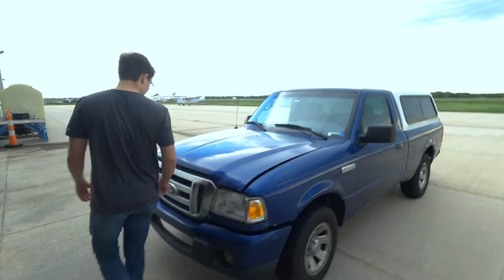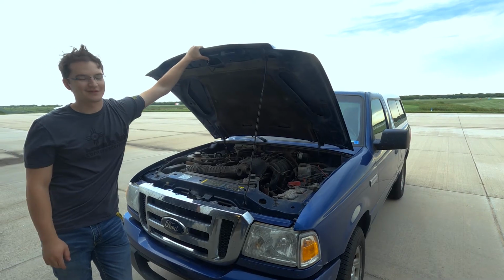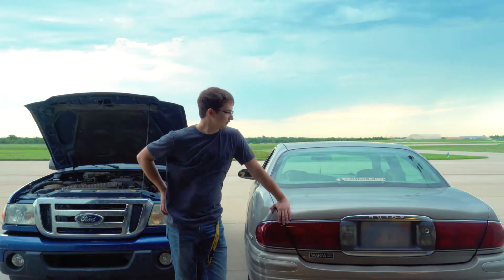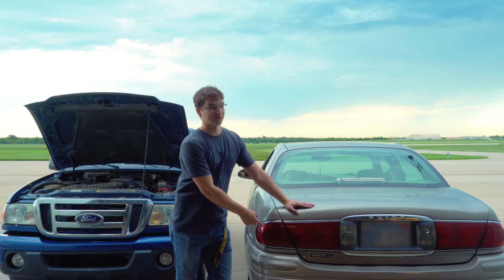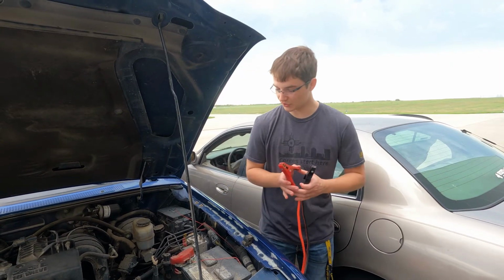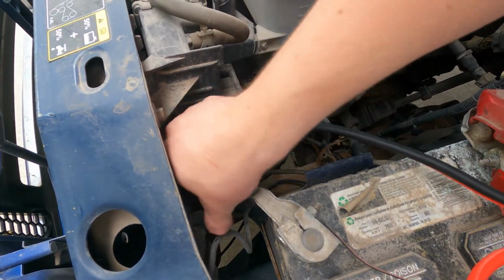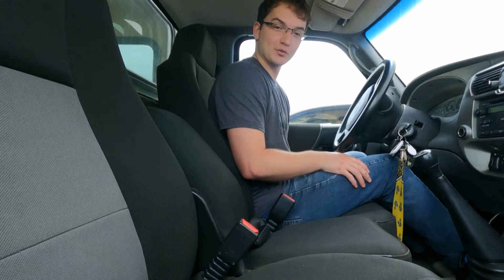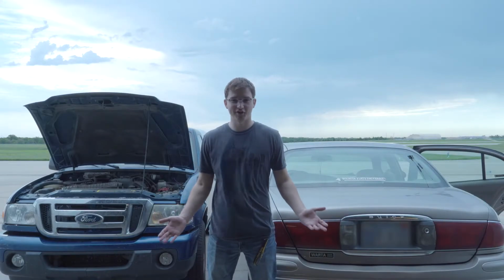How to Jumpstart a Car in 5 Minutes - |How-To Series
Stuck in the parking lot with a dead car battery? Fear not citizen! In this episode of "How-To" Levi walks you through the process of how to jumpstart a car in 5 minutes...and Bailey catches his car battery on fire!

How to Jumpstart a Car in 5 Minutes:
0:00 Intro
0:44 Pop the Hood of the Car
1:28 Get Second Car
2:12 Grab your Jumper Cables
2:36 Hook Jumper Cables Correctly on Dead Car
3:02 Hook Jumper Cables to Donor Car
3:28 Take off Jumper Cables on Donor Car
3:40 Take off Jumper Cables on Dead Car
4:28 Bailey Catches His Car on Fire